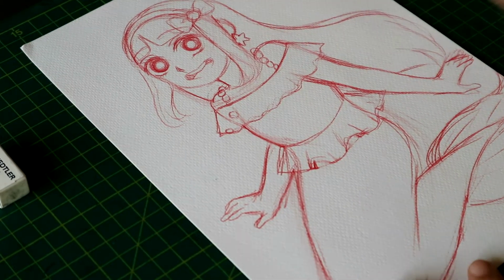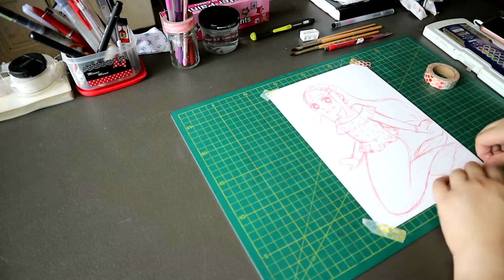Pastel Mermaid - MERMAY 2018 SPEEDPAINT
Hello again, puggerinos! I'm back for another speedpaint! Sorry for the video length, I didn't realize that I was painting for too long in real time because I was having too much fun to do the painting! :)

Anyways, the finished painting can be seen on my Instagram and I hope y'all enjoyed the video!

~Ccinee11~